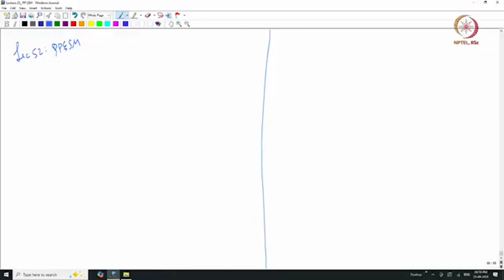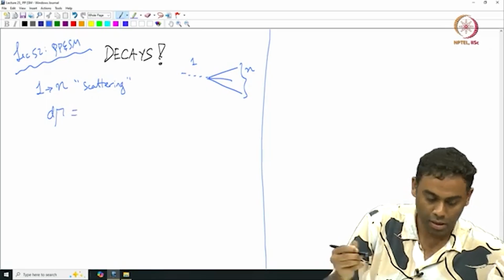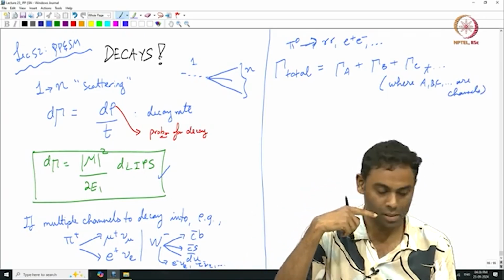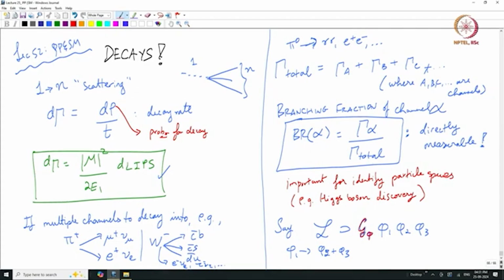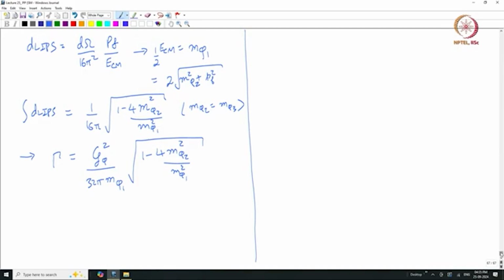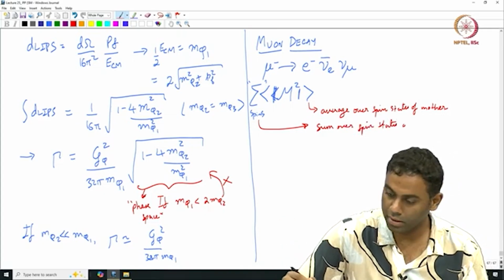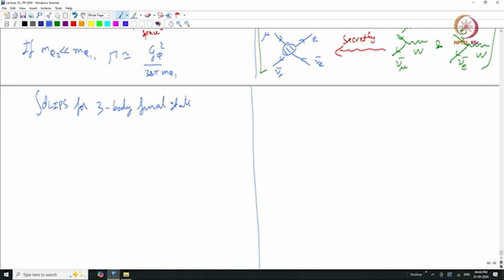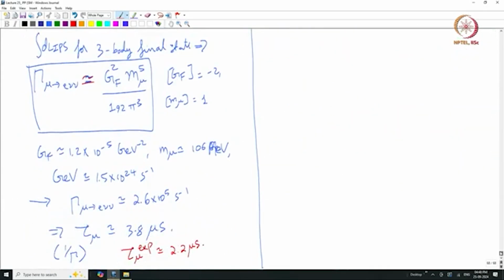Particle Decay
Subject: Physics
Course Name: Particle Physics and the Standard Model
Name of Presenter: Prof. Nirmal Raj